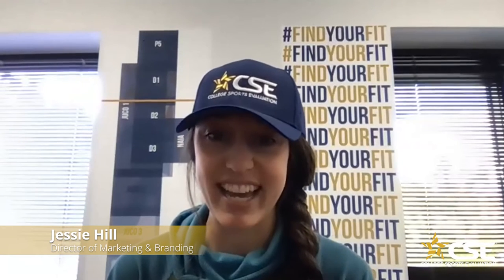CSE Metrics Mania - UTC Eriksen Flanker Test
Mo explains how CSE is using the UTC Eriksen Flanker Test and gives us a live demo!